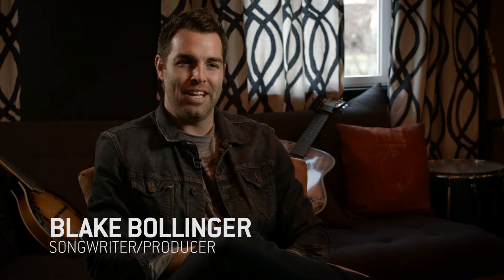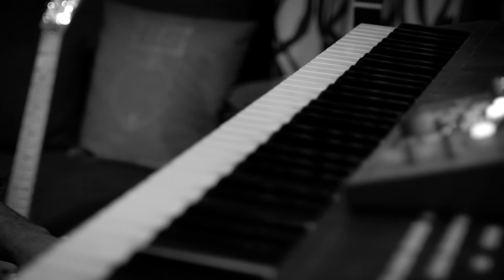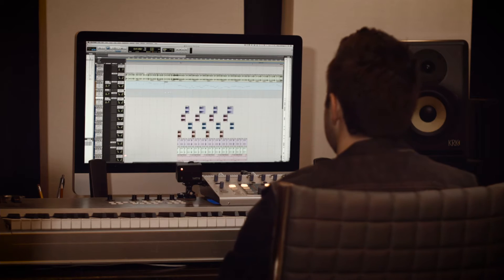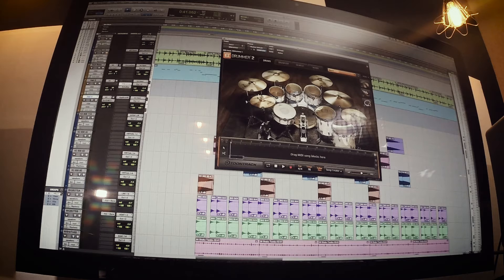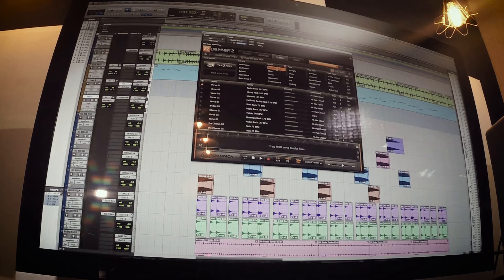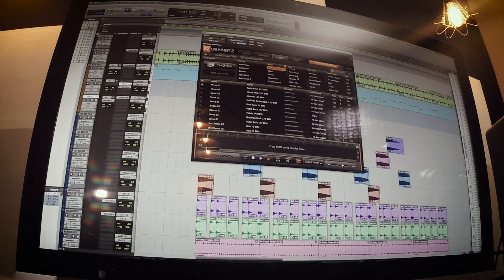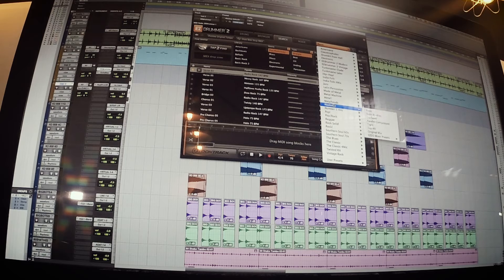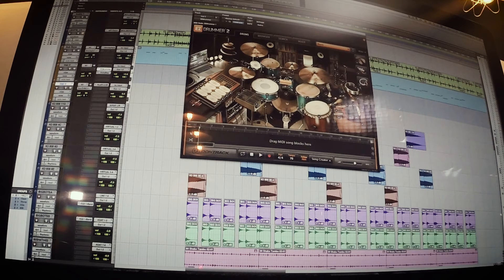Toontrack Country Month: Meet Blake Bollinger and Mike Gossin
We hooked up with Toontrack artist/songwriter Blake Bollinger during a session he had with Mike Gossin from the band Gloriana to hear a little more about his thoughts on EZdrummer 2 and Superior Drummer 2.